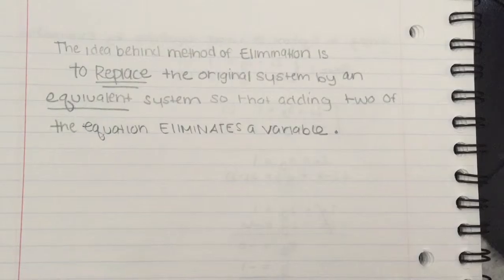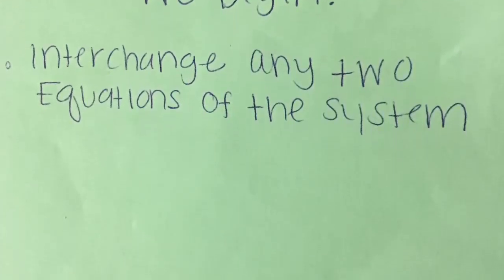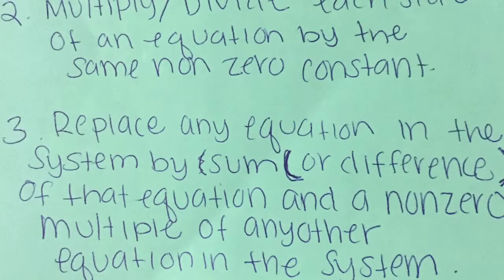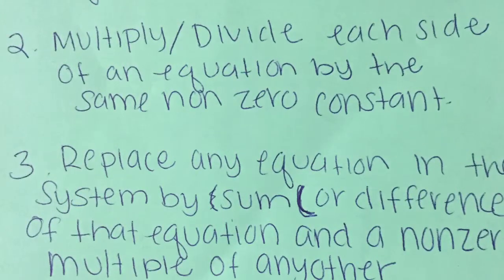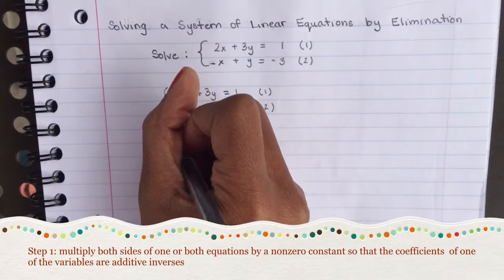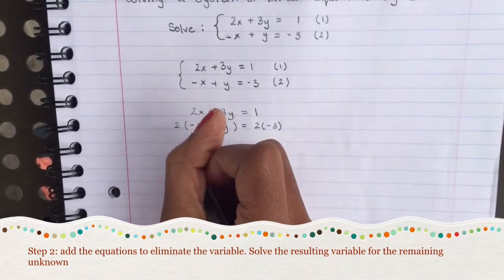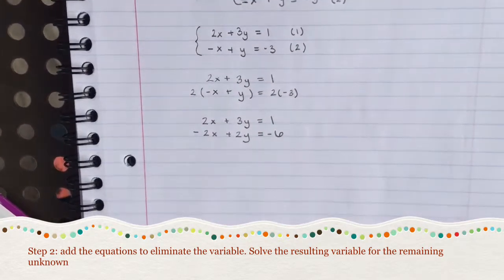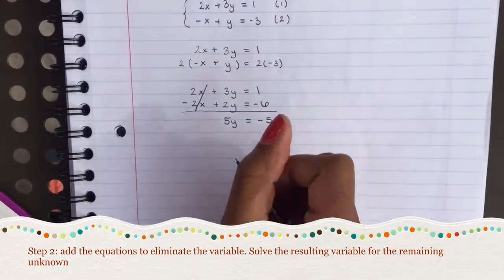Math 5, UCR FAll 2015, EC2: Solving A System Of Linear Equations By Elimination